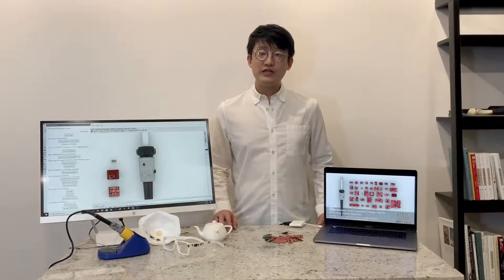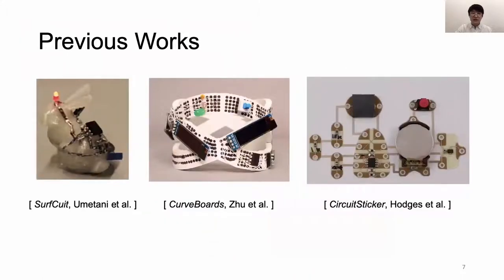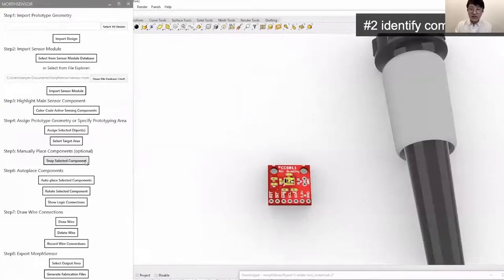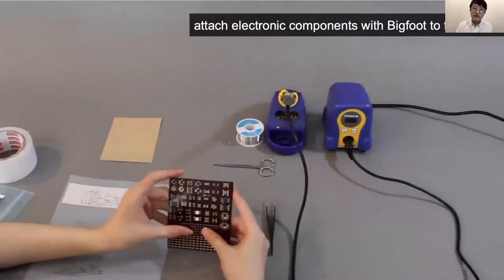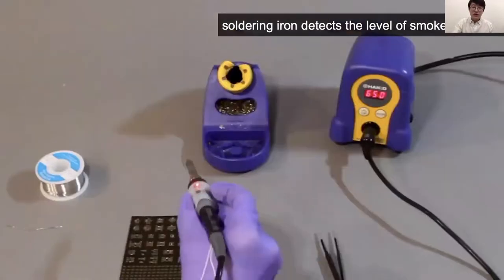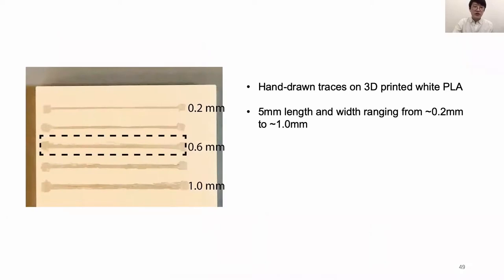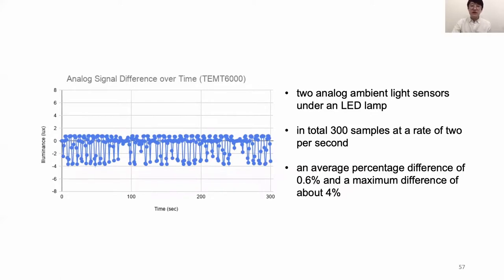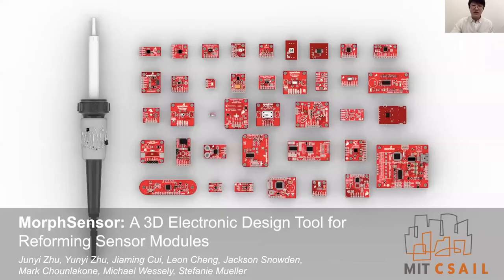MorphSensor: A 3D Electronic Design Tool for Reforming Sensor Modules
Junyi Zhu, Yunyi Zhu, Jiaming Cui, Leon Cheng, Jackson C Snowden, Mark Chounlakone, Michael Wessely, Stefanie Mueller

Session: 8A: Designing and Fabricating Electronics on Surfaces

Abstract
MorphSensor is a 3D electronic design tool that enables designersto morph existing sensor modules of pre-defined twodimensional shape into free-form electronic component arrangements that better integrate with the three-dimensional shape of a physical prototype.\nMorphSensor builds onto existing sensor module schematics that already define the electronic components and the wiring required to build the sensor. Since MorphSensor maintains the wire connections throughout the editing process, the sensor remains fully functional even when designers change the electronic component layout on the prototype geometry.\nWe detail the MorphSensor editor that supports designers in re-arranging the electronic components, and discuss a fabrication pipeline based on customized PCB footprints for making the resulting freeform sensor. We then demonstrate the capabilities of our system by morphing a range of sensor modules of different complexity and provide a technical evaluation of the quality of the resulting free-form sensors.

Long talk video of the UIST 2020 Technical Papers Program